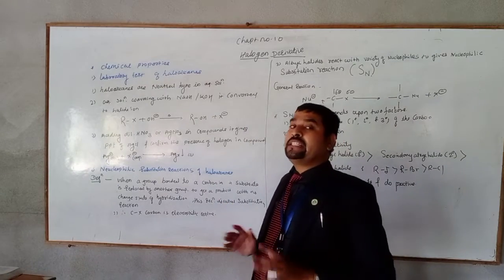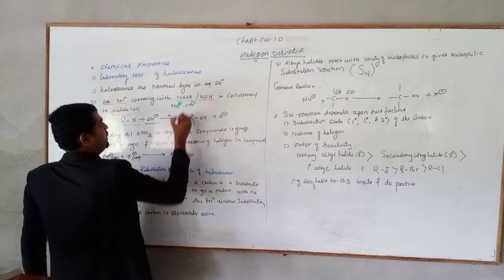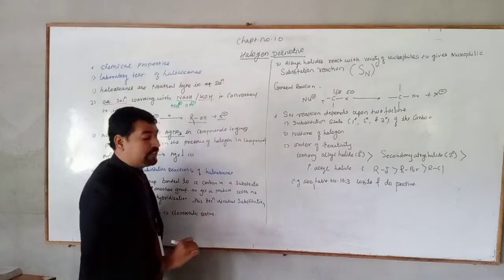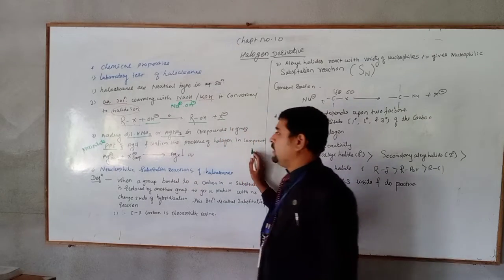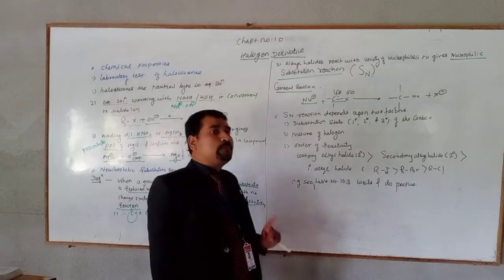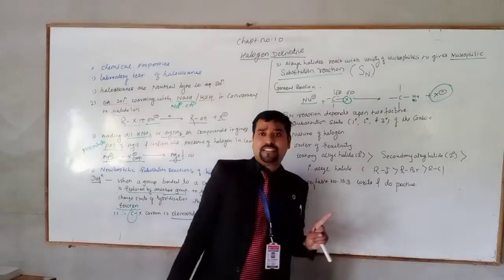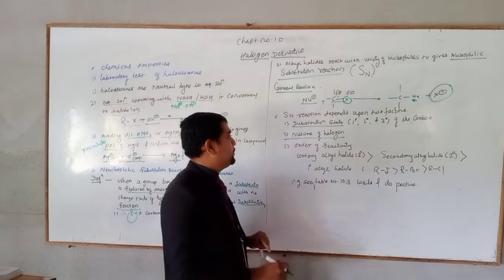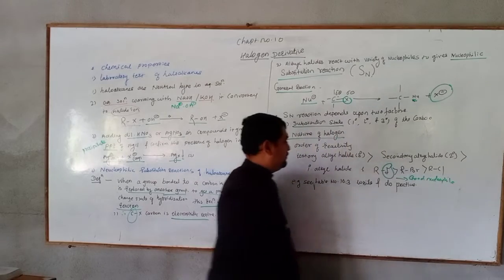chemical properties and Nucleophilic substitution Reaction